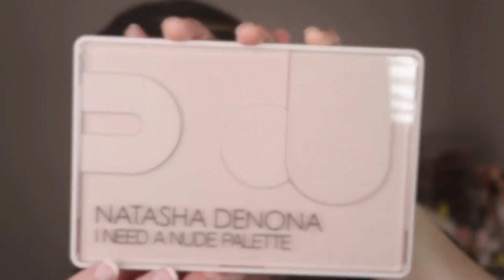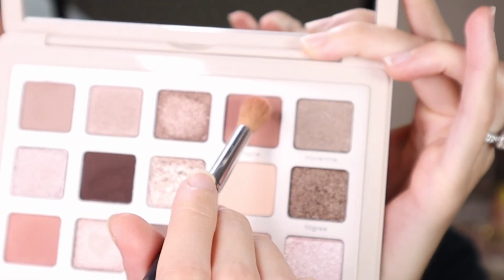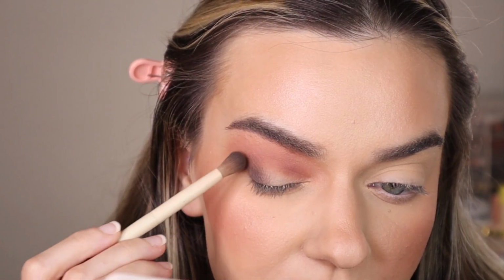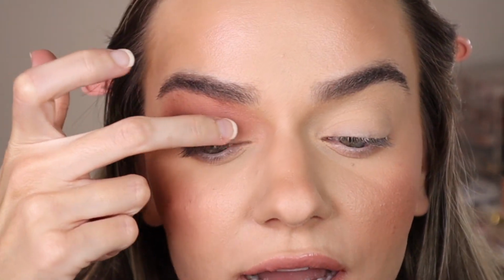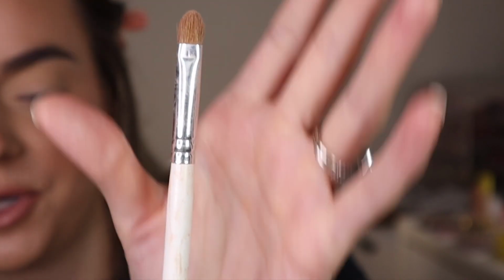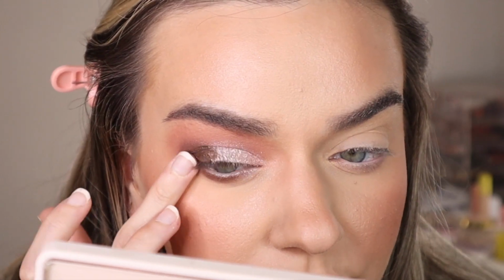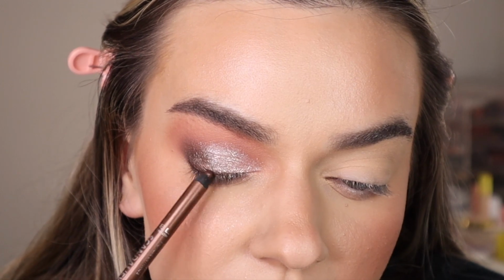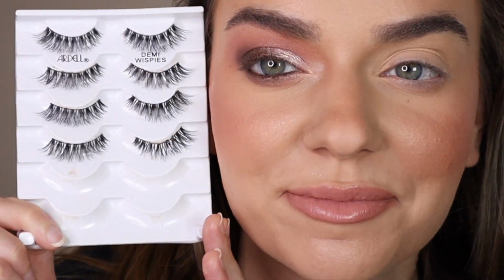Natasha Denona I Need A Nude Palette Eyeshadow Tutorial!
I created this very dramatic sparkly mermaid eye look using the NEW Natasha Denona Palette, "I Need a Nude Palette". This is my third eyeshadow tutorial using this palette. This palette was purchased myself, and this video is not sponsored. This is my FIRST EVER Natasha Denona palette and I'm obsessed!

Products mentioned-
Natasha Denona I Need a Nude Palette

Lighting- Ring Light
Lighting- Surrounded lighting